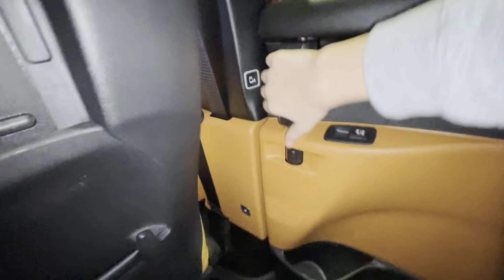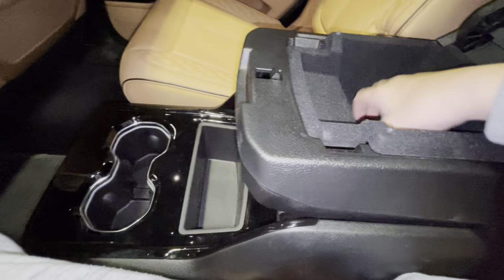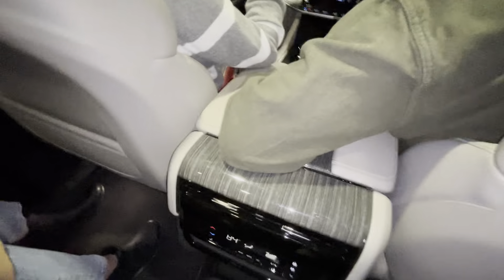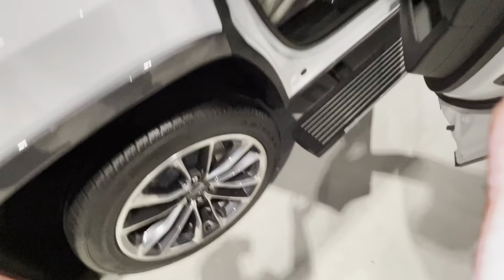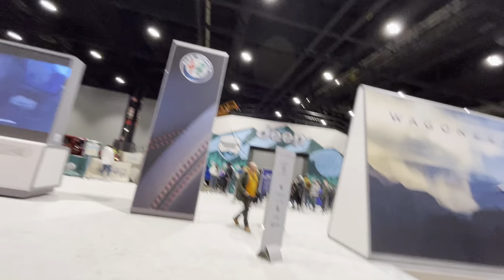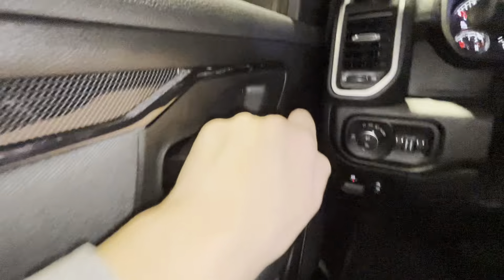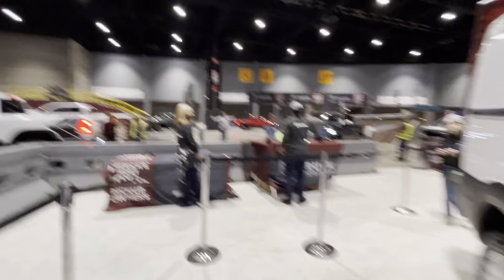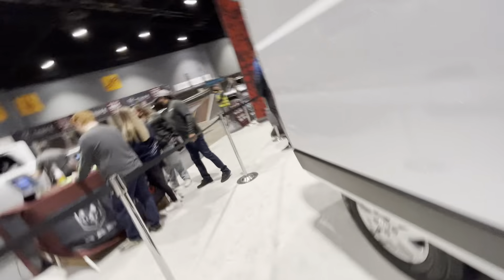Pacifica part two/ Cat Link reviews Chrysler